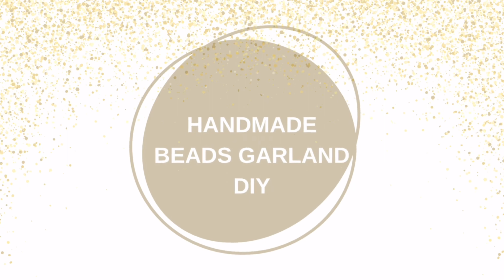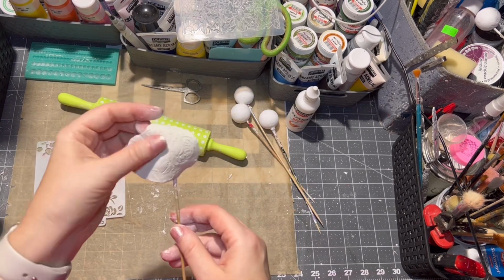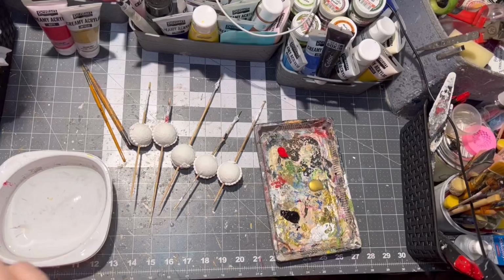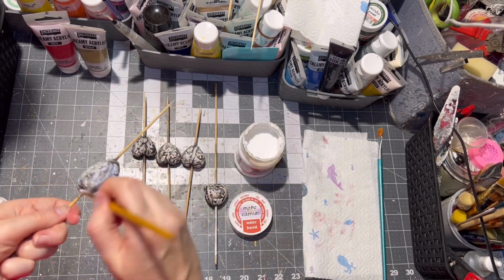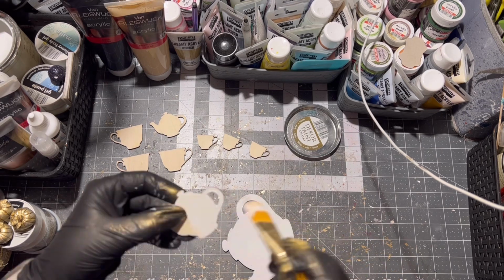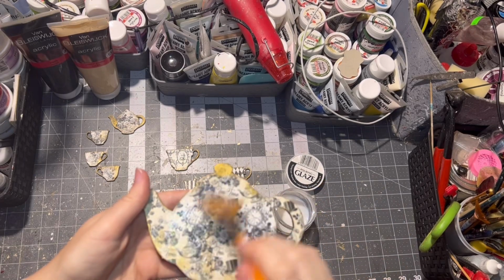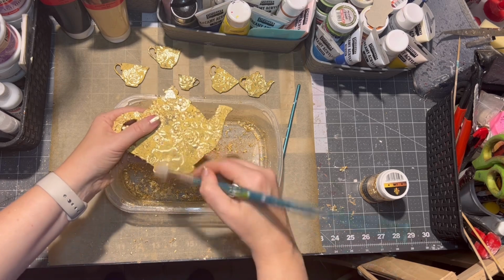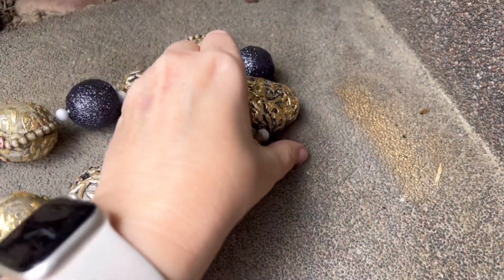Decorative Beads Tutorial. Alice in Wonderland Garland DIY.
This handmade tiered tray garland is inspired by Alice in Wonderland, adorned with meticulously crafted beads, it is a delightful fusion of artistry and functionality. Each handmade bead, carefully chosen and threaded, contributes to the unique charm of the garland, creating a visually appealing cascade of colors and textures. I will show you step by step how i made my own, different kinds of beads for your own decor. Like this Alice in Wonderland tiered tray garland.

Material used:
White  Chalky Paint or Acrylic Paint
Stencil
3D Glue Pen
Black Wool and White Wool
Wooden Cutouts - Tea Pots, Cups - custom made
Rice paper
Custom made - images bought of etsy - Alice in Wonderland Digital paper
Small wooden beads